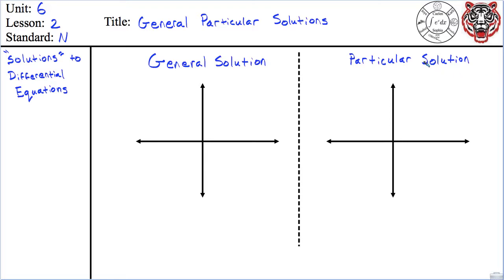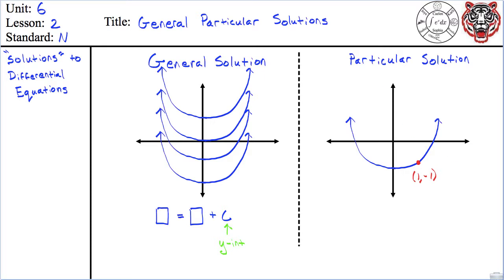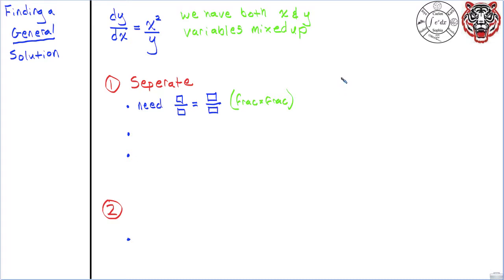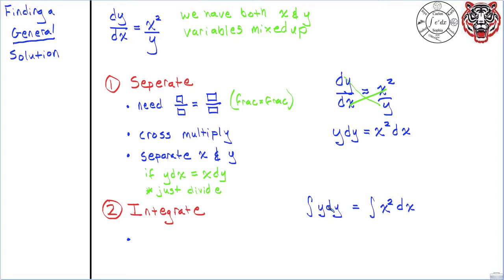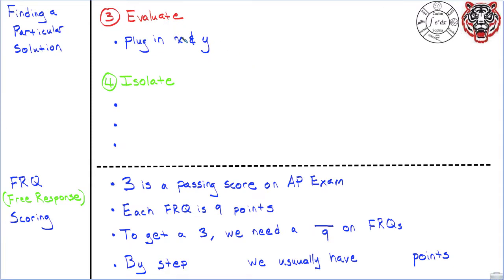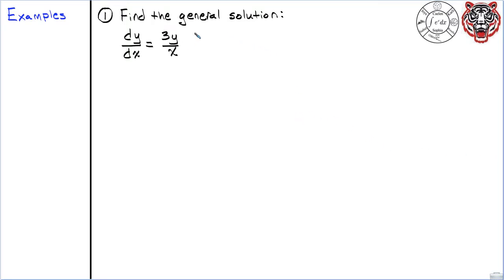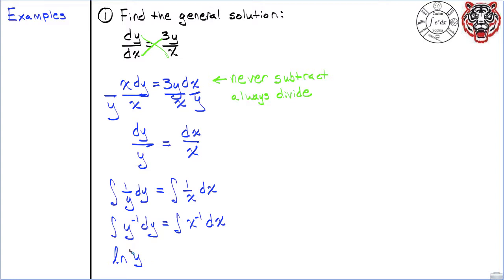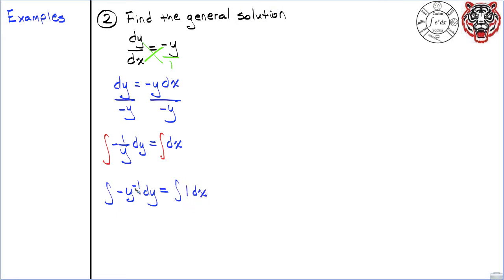AP Calculus notes 6-2